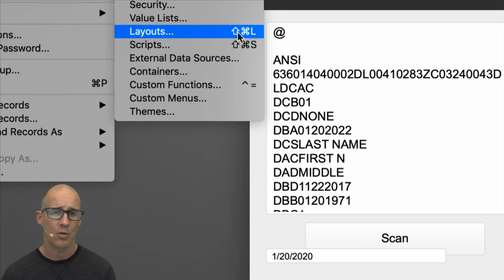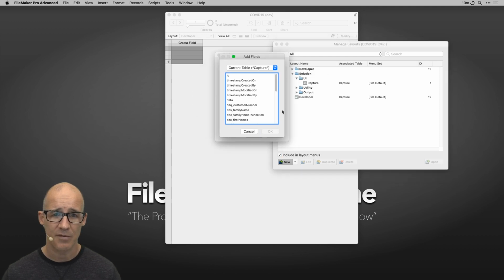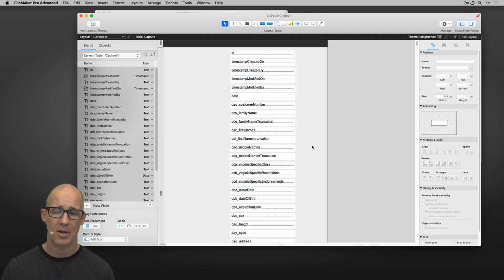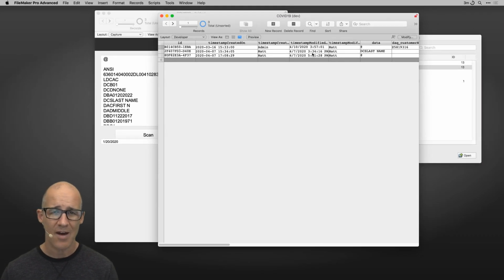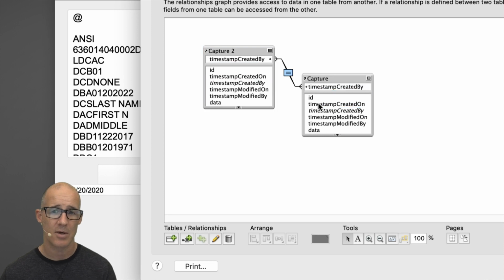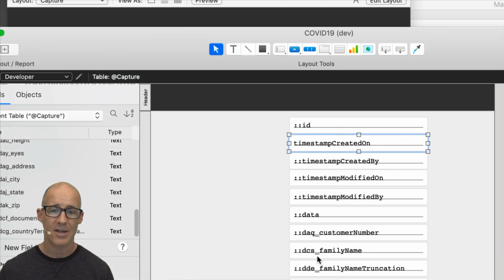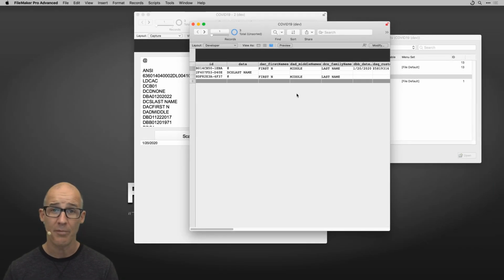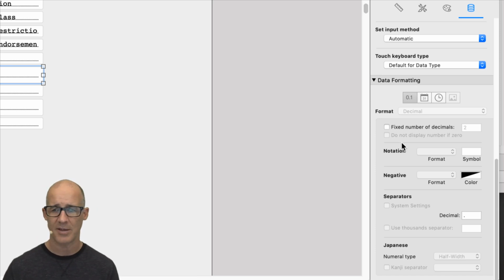Learning FileMaker: Episode #12 - Using Developer layouts